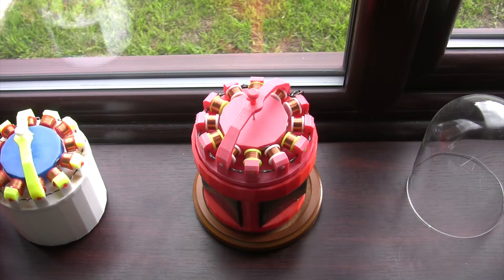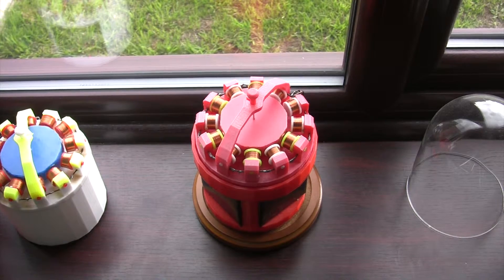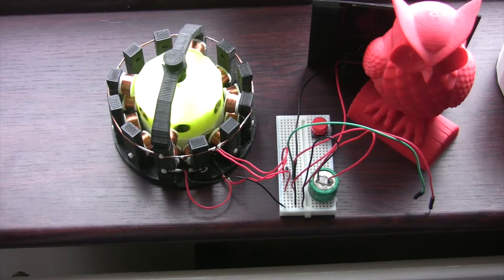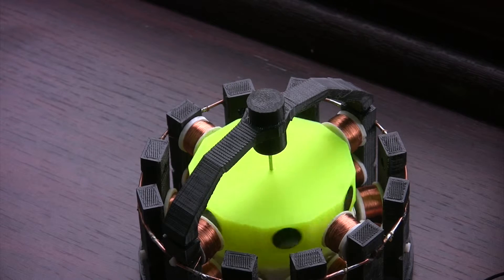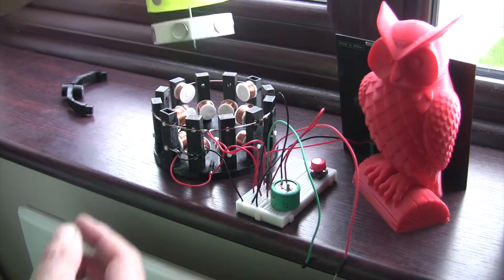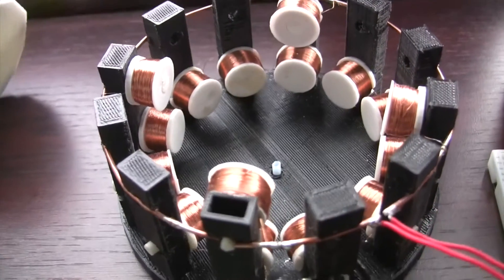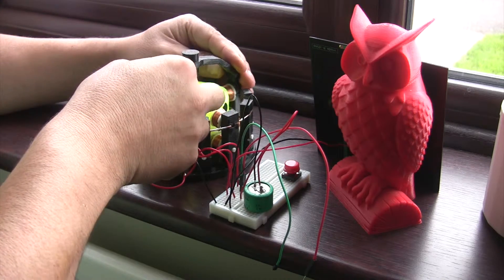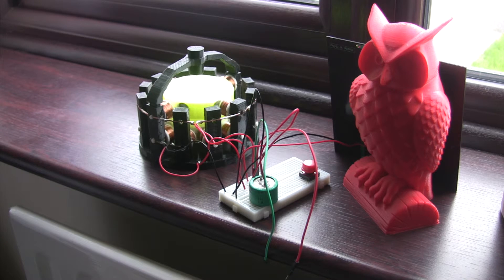New Motor Design and fail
I re-desined laser saber's ez-spin motor.  It spins, but the bit I added is a failure.

It is a split rotor design where the rotors are held apart only by magnetism.  The bottom rotor is the drive and the top is the charge.

The drive coils are standard ez-spin configuration, the charge coils are made from 40SWG wire, connected in series and are not crossed coils - they are all the same polarity, and there are only 4 of them.

With an input voltage of 5.5v it has a low current draw of less than 1mA and a slow spin, it generates a mere 20mv, with an input voltage 20volts it produces 320mv.  I am not sure if thats about right or I have wired the coils wrong.